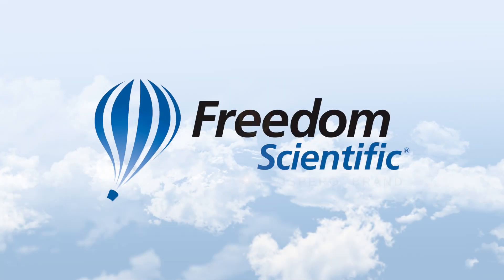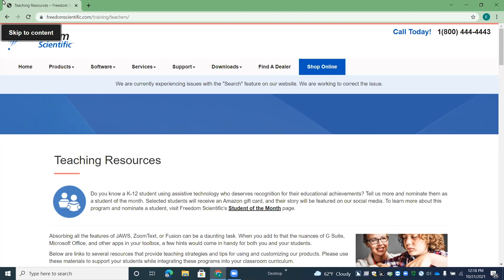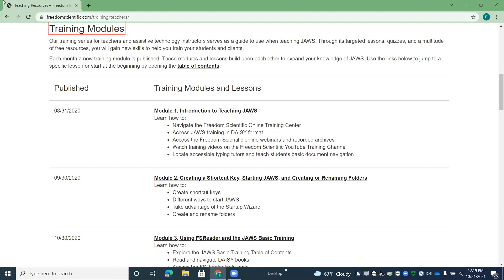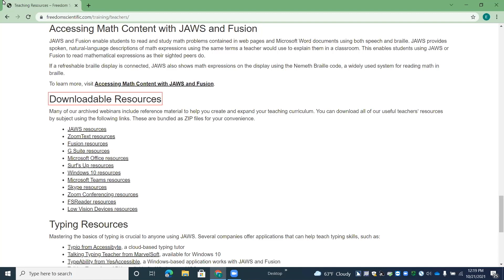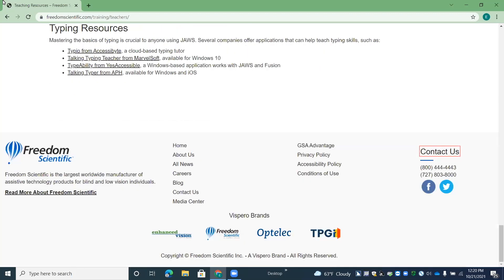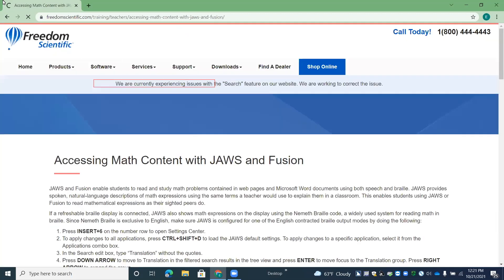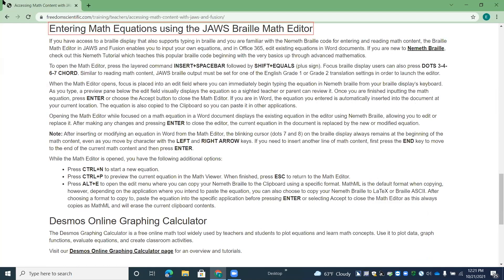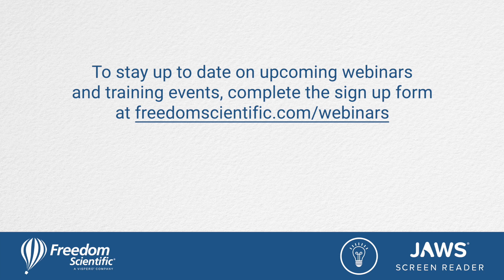JAWS Math and Braille: Teaching Resources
Provides a brief overview of our Teaching Resources web page with a special emphasis on available resources for accessing math content using JAWS or Fusion.